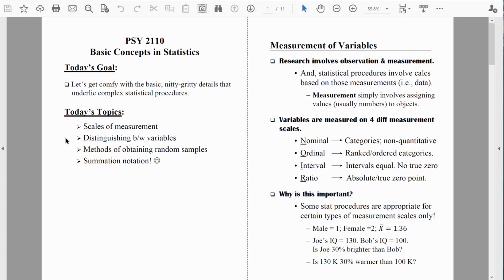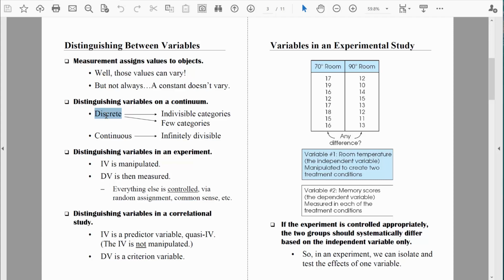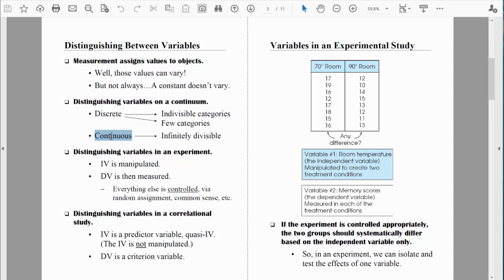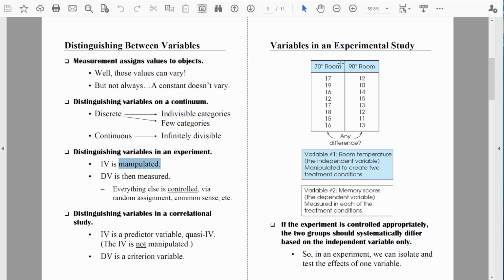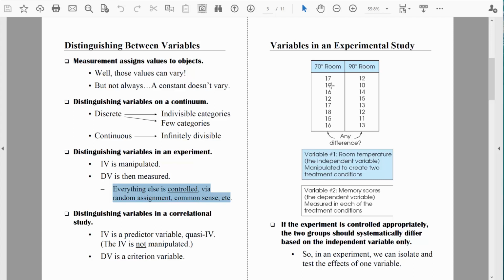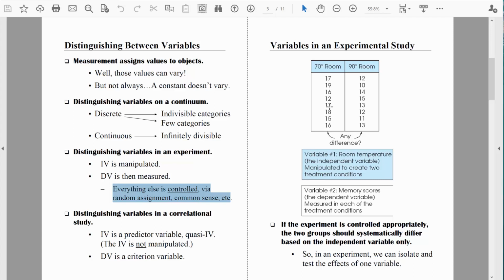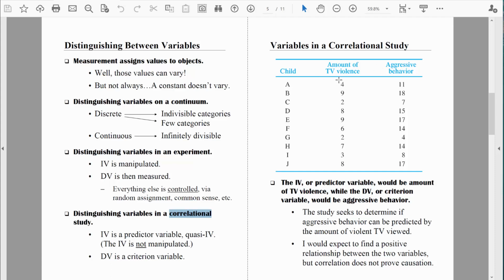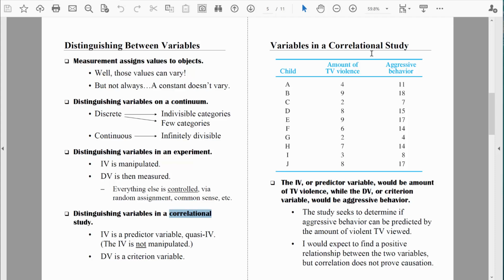PSY 2110 Statistics: Basic Concepts #2 (Distinguishing Between Variables)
In this video, I discuss how variables can be measured on a continuum, from discrete to continuous, and I help you distinguish between the variables in an experiment (independent variable, dependent variable) and the variables in a correlational study (predictor variable, criterion variable).